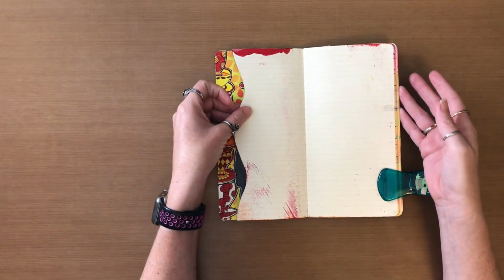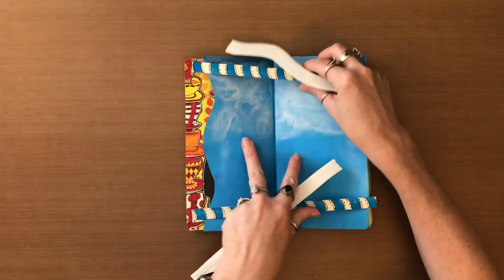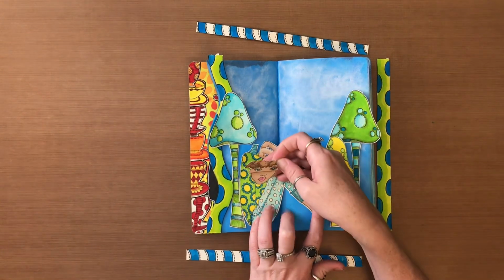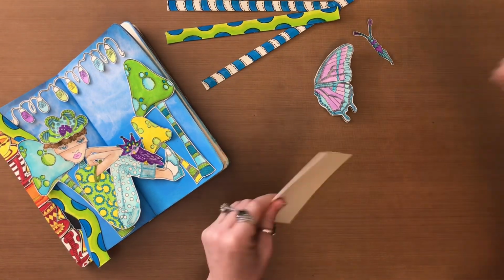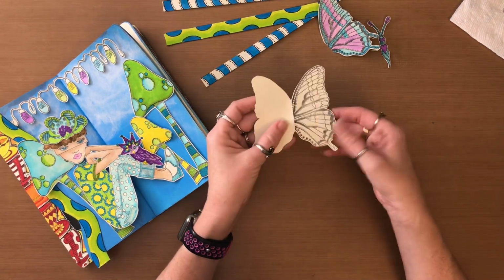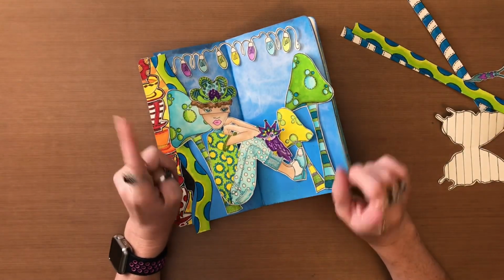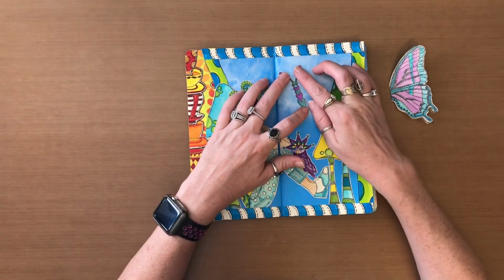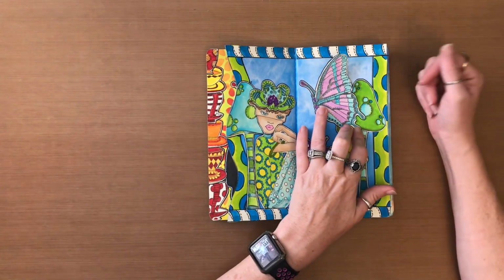Day By Day Dylusions Dyalog Art Journal- August 26th, 2022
Hello :)

Here’s a quick little way to add some extra journaling space on your page when there’s lots of images on.  I hope this page gives you some inspiration for your journal pages!

Here’s the list of supplies I used.

Dylusions London Blue Paint
Dylusions White Linen Paint
Dylusions “Down In The Woods” Stamp Set
Dylusions “Clockwork” Stamp Set
Dylusions “Toadstool Town” Stamp Set
Dylusions “Flight Of Fancy” Stamp Set
Dylusions Craft Glue Stick
Ranger Archival Black Soot Ink Pad
80Lb Cardstock
Posca Paint Pen 1MR Black

Here’s the ink colors I used.
Dylusions Desert Sand
Dylusions London Blue
Dylusions Crushed Grape
Dylusions Island Parrot
Dylusions Lemon Zest